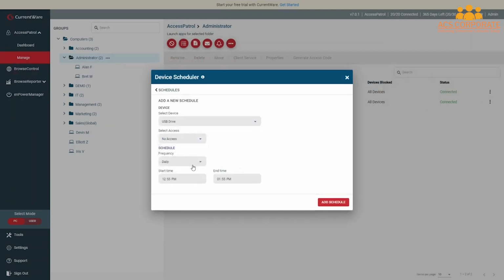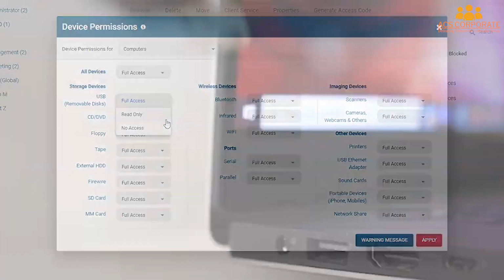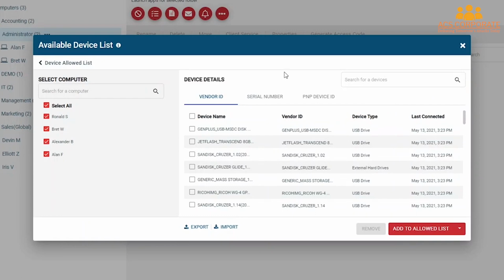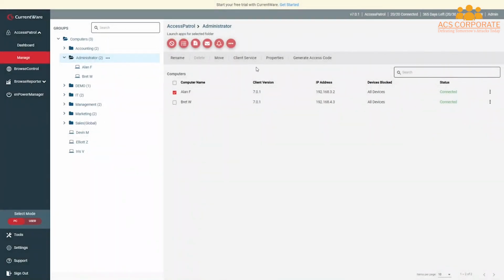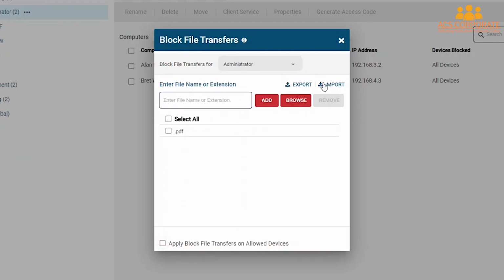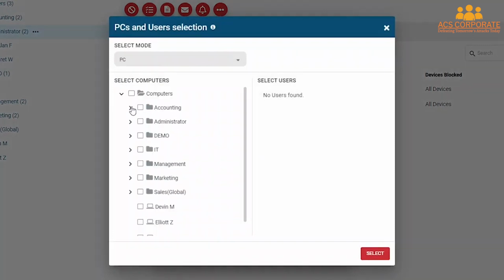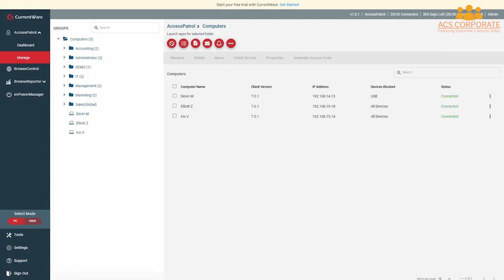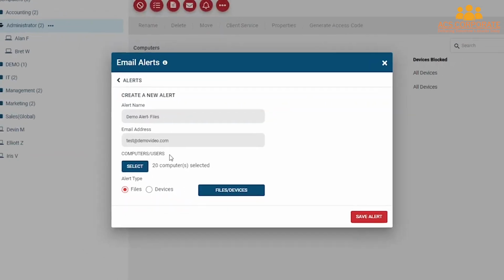How to Use AccessPatrol—USB Activity Reports & Removable Media Control